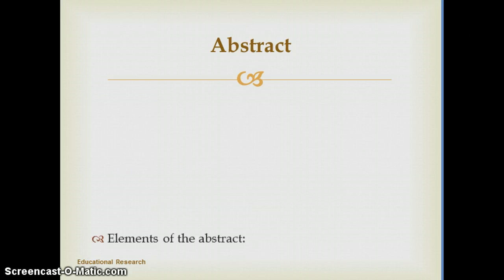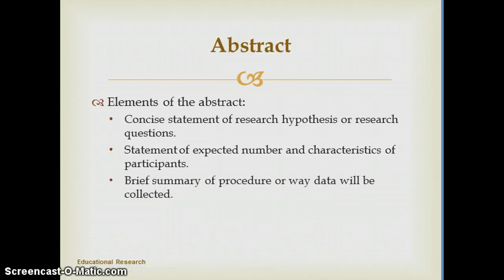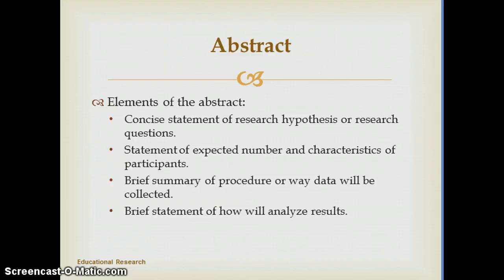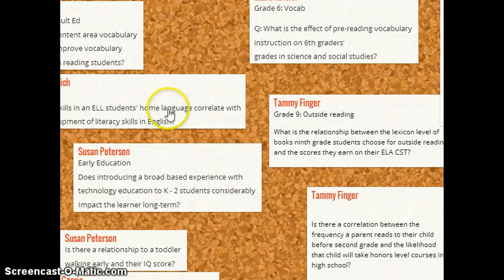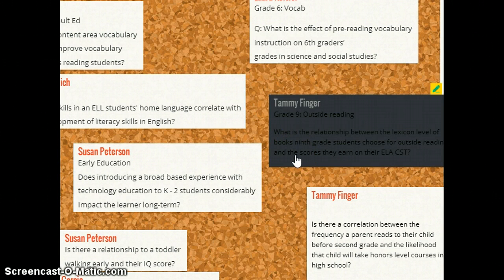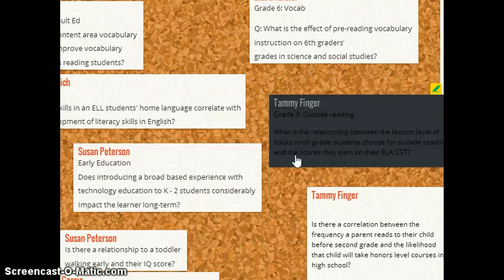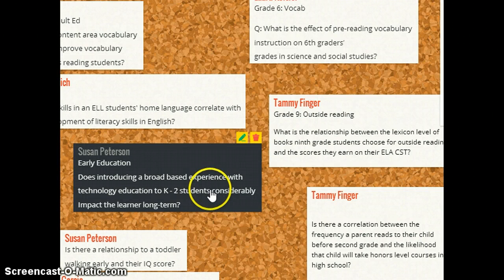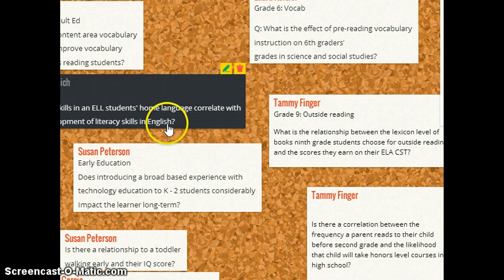READ 511 Week 4 pt. 3